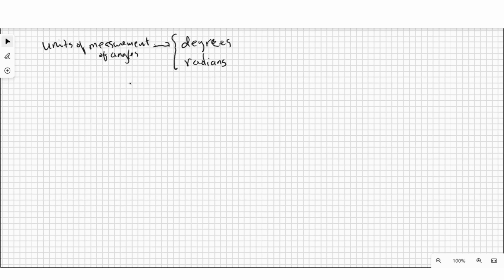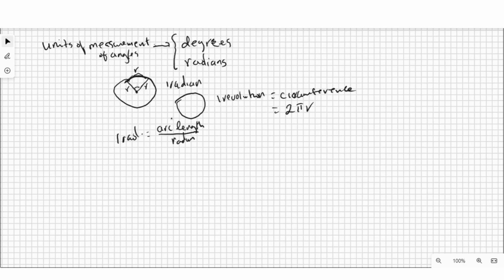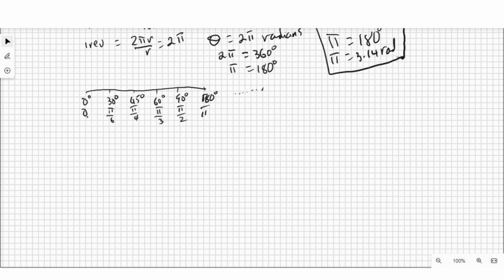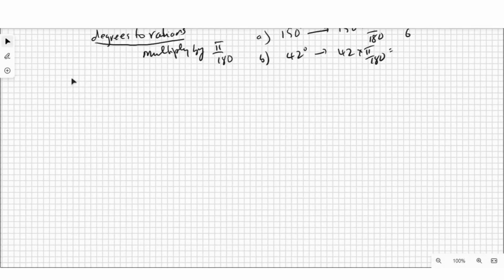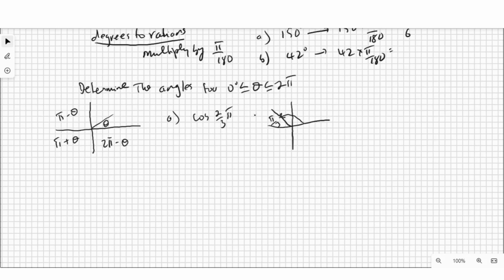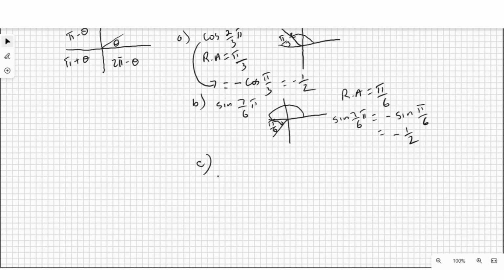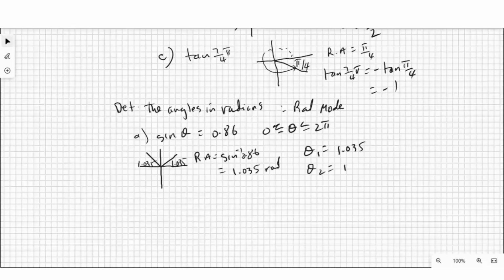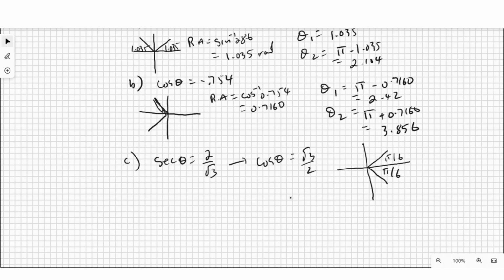Radian Measure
Welcome to this video on radian measures! In this tutorial, we will introduce you to the concept of radian measure and explain how it is used to measure angles. We'll go over some common questions that come up for this topic. Whether you're a student studying trigonometry or just curious about angles, this video is perfect for you. By the end of this tutorial, you'll have a solid understanding of radian measures and be able to use them to solve problems involving angles.